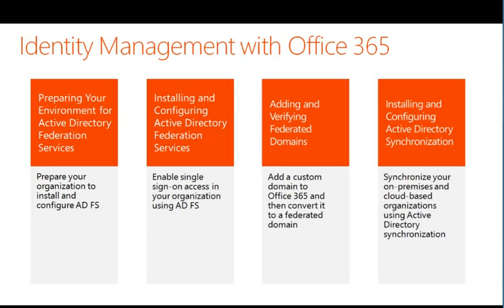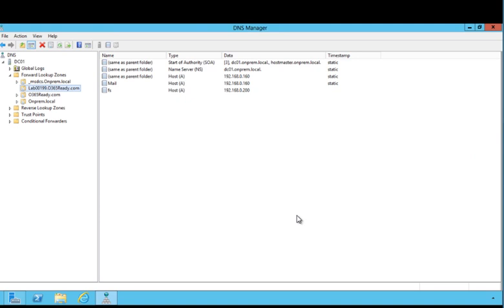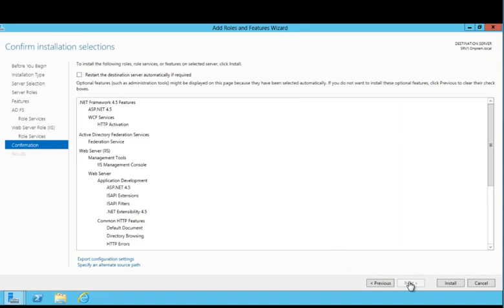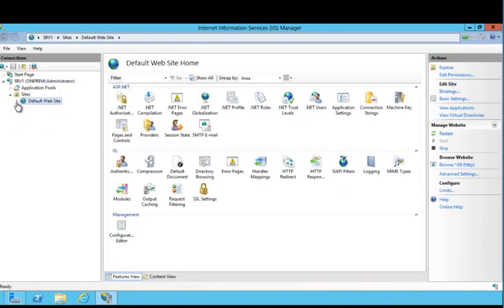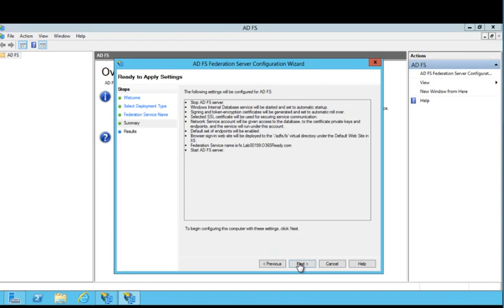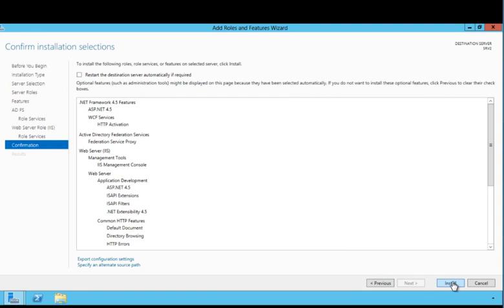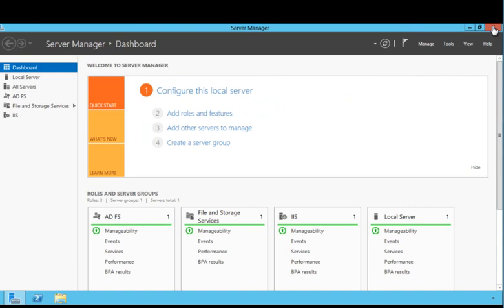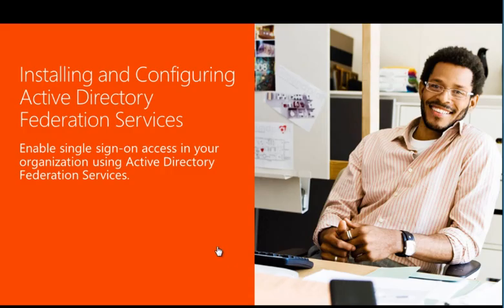2 of 4 Enable Single sign on access in your organization using AD FS